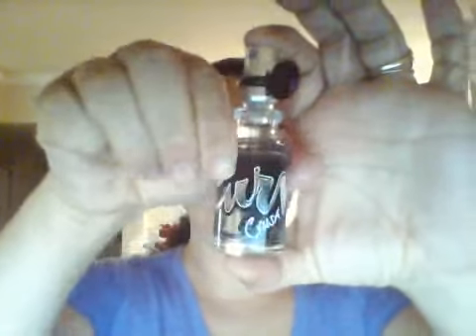CURVE COLOGNE TRAVEL SIZE GIFT SET REVIEW - PURCHASED AT WALGREENS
CURVE COLOGNE TRAVEL SIZE GIFT SET REVIEW. PURCHASED AT WALGREENS. COMES WITH 3 DIFERENT FLAVORS. COLOGNE GIFT SET THAT IS PERFECT FOR YOUR SON, HUSBAND, BOYFRIEND OR FRIEND